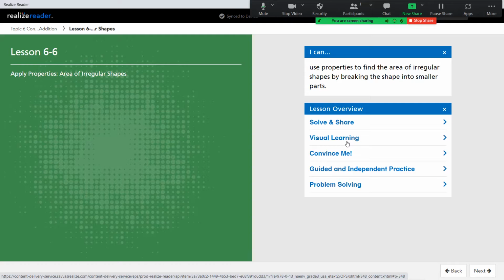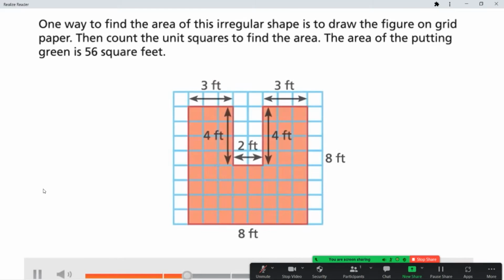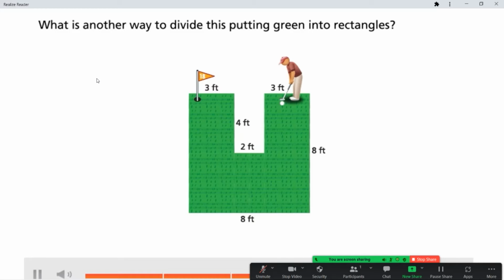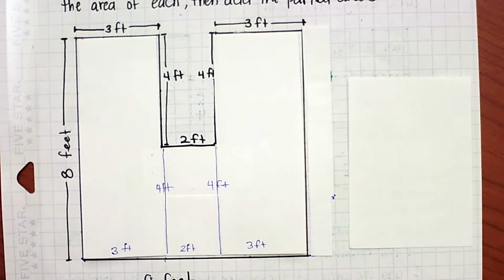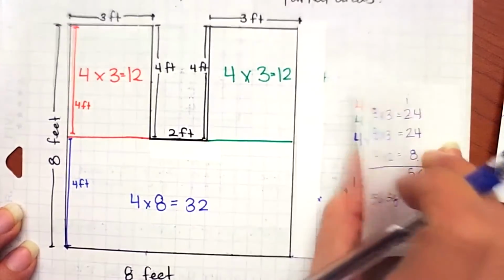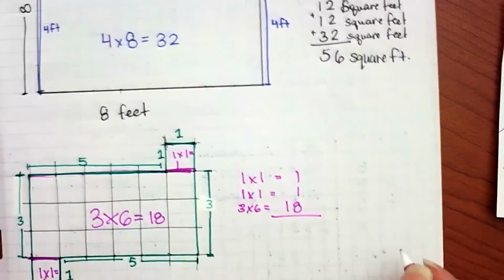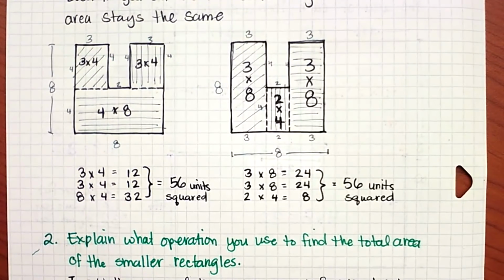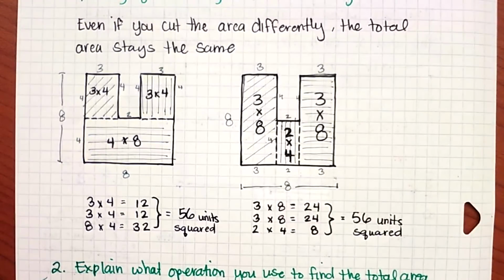3rd Math 6.6